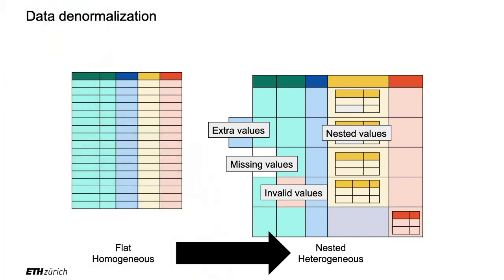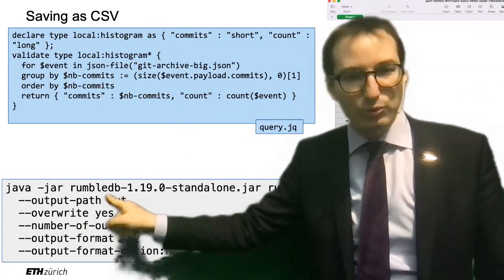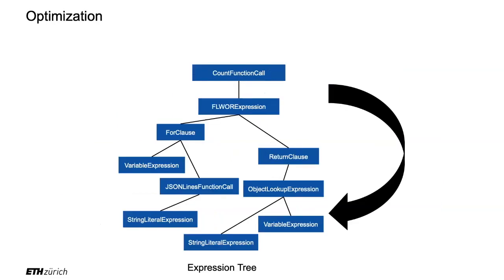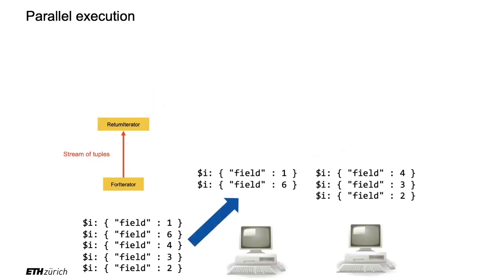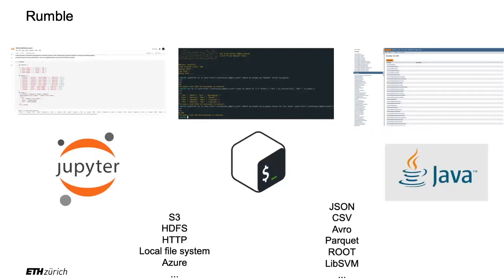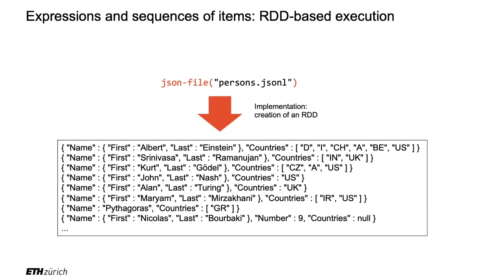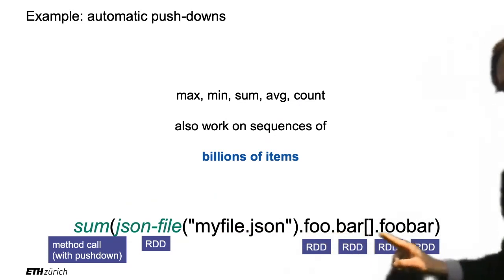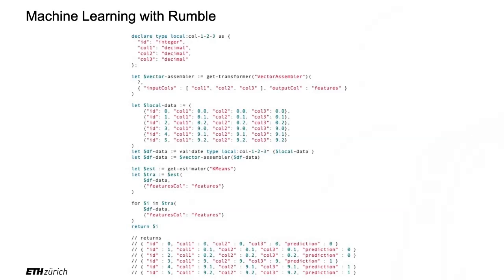11. Querying denormalized data (5/5) - Big Data - ETH Zurich - Fall 2022